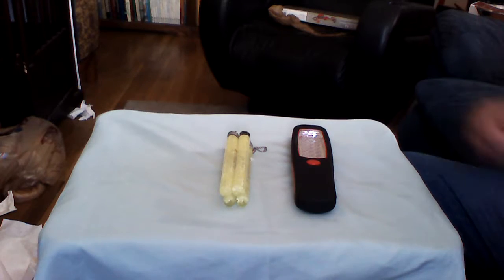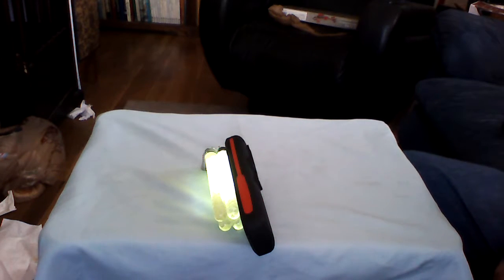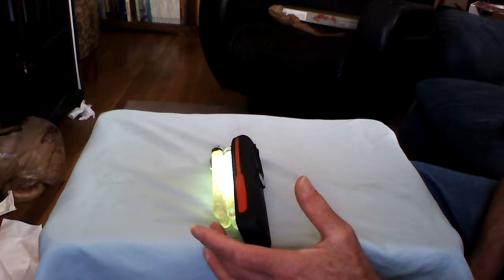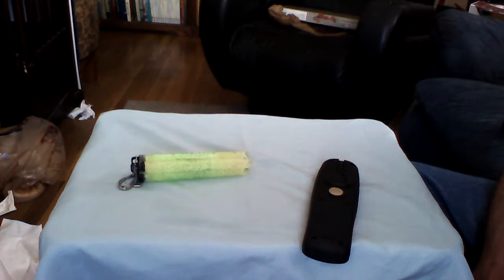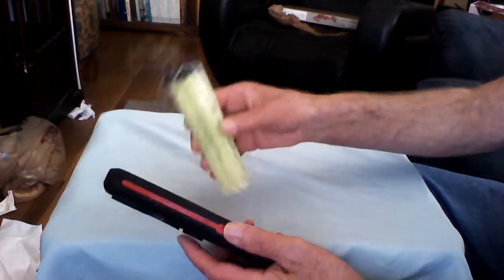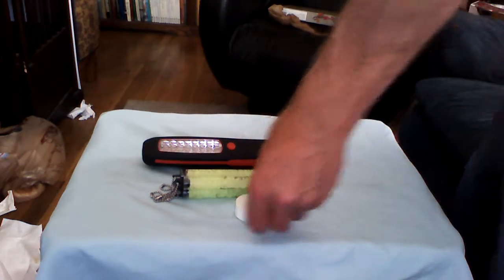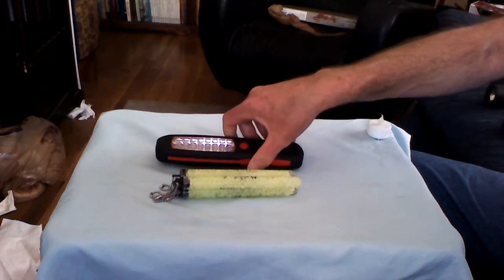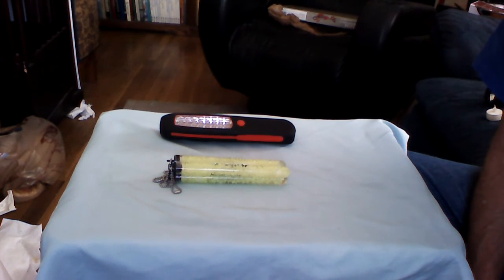SHTF lighting. - Unedited -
Short commentary on SHTF lighting your way at night. Small example of what you can use to help find things after power is gone and you need to find it without light being available at the moment.